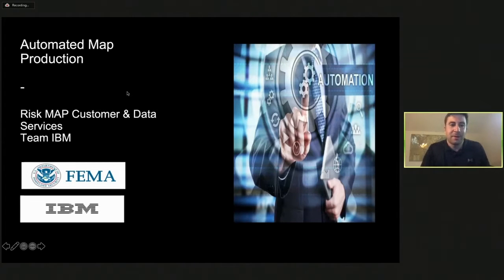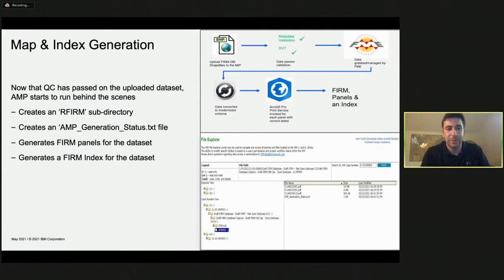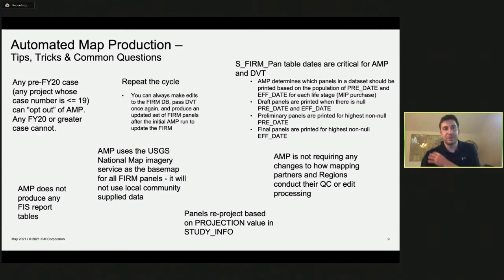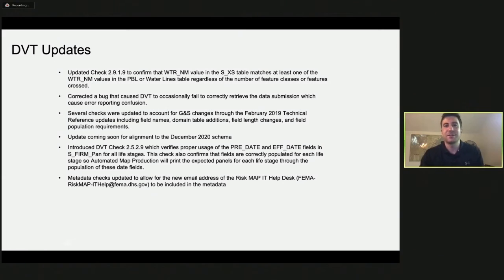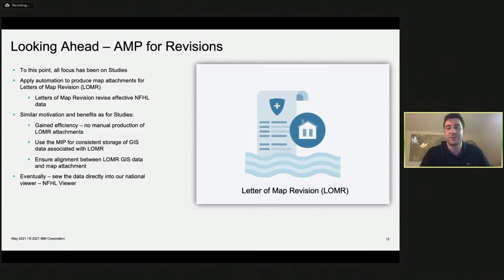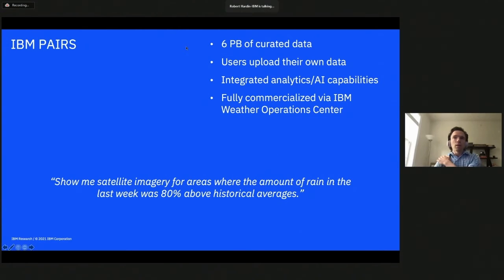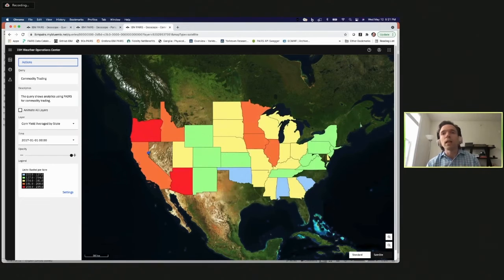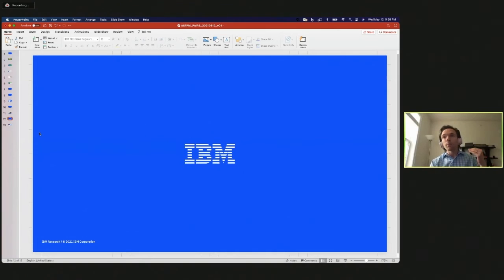ASFPM Conference 2021 Session F5: IBM Showcase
Track: Showcase - 0:00
Journey Through Automated Map Production in MIP by John Paxton, Senior Consultant, FEMA RiskMAP - 3:34
PAIRS - Weather Operations Center (WOC) by Johannes Schmude, IBM Research - 37:14